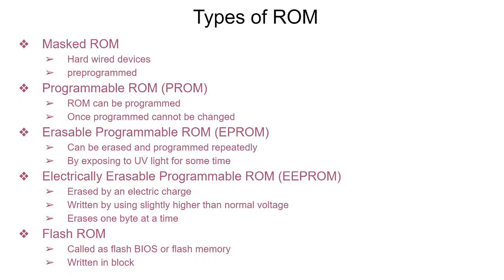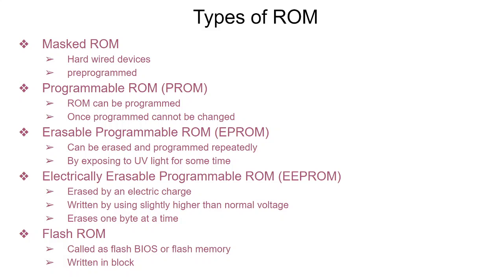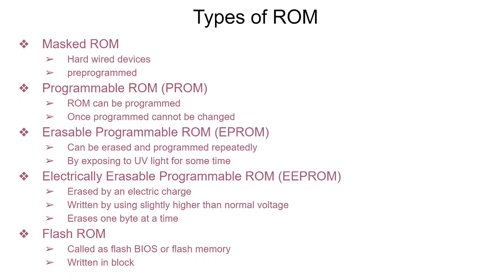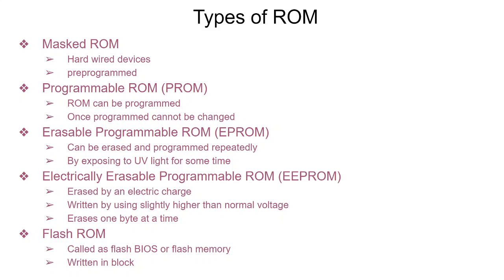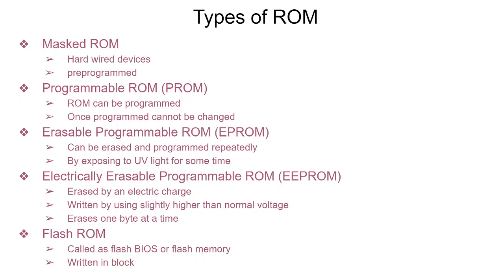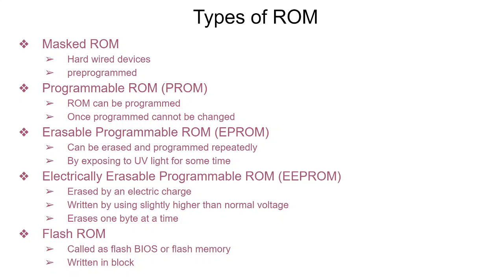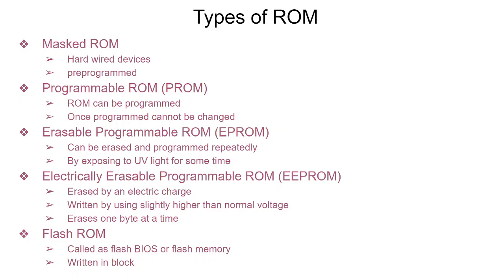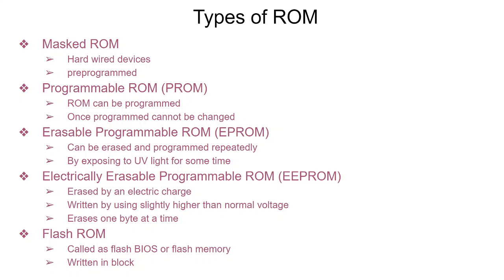I sem FIT 2.1.3